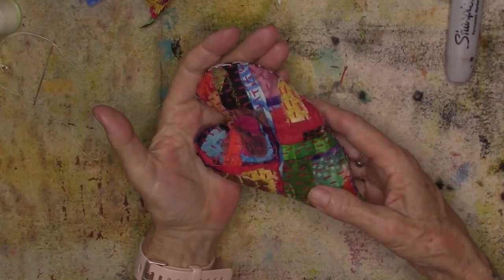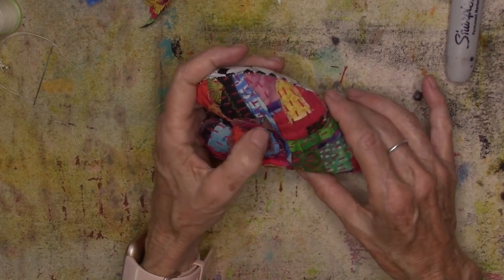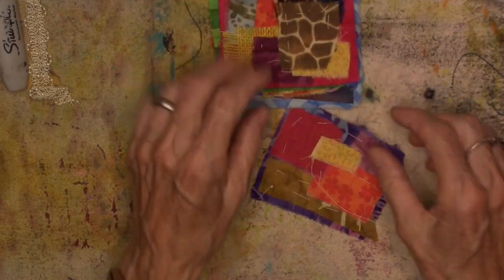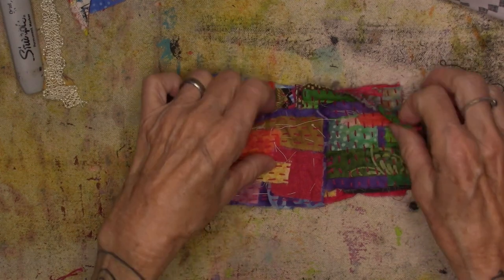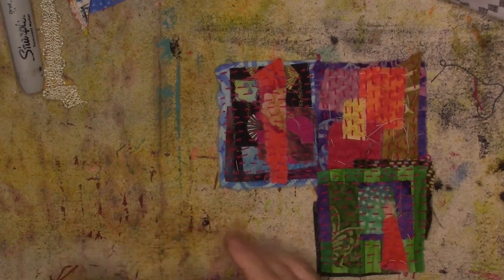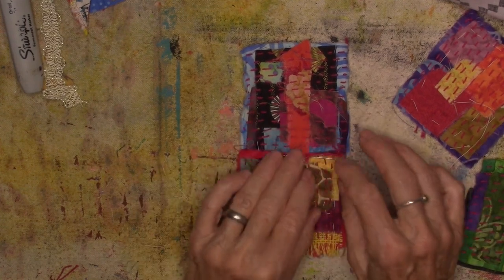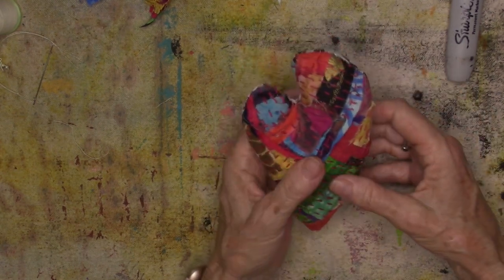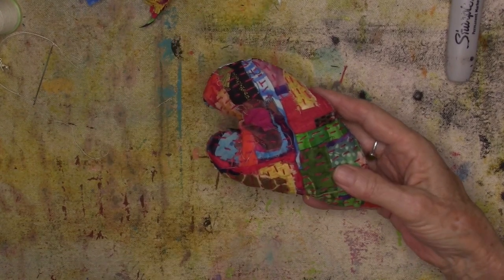Wonky Fabric Hearts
Join the 'Underpants Club' channel to get access to some fun short videos!

for UK shoppers…..
stabilo (cheaper by the dozen)
modpodge matte
baby blue brush
stazon on black
gelli plate